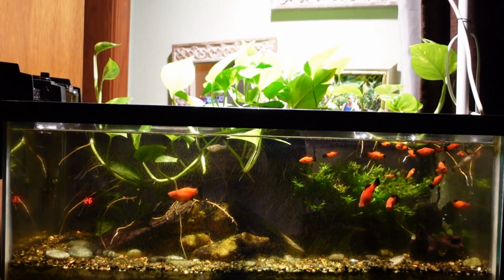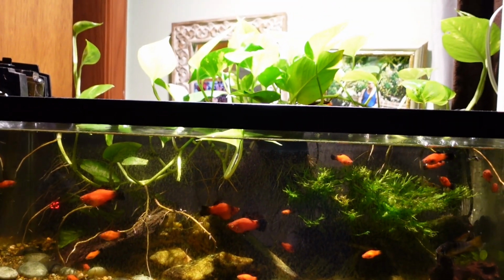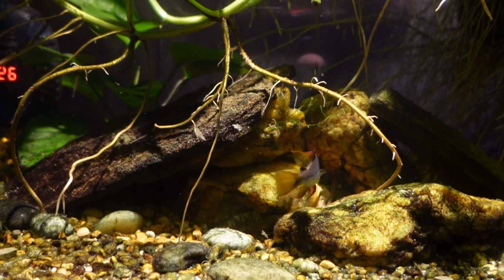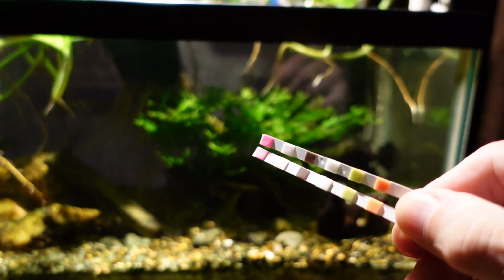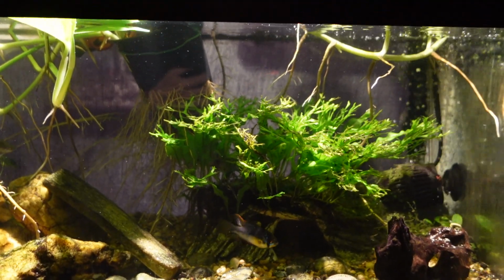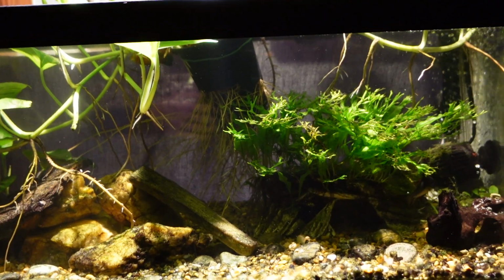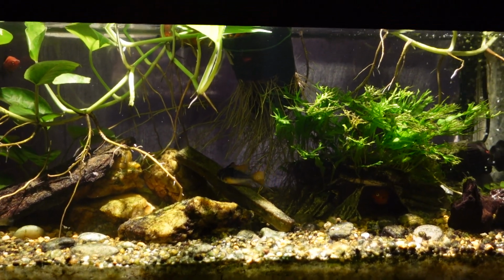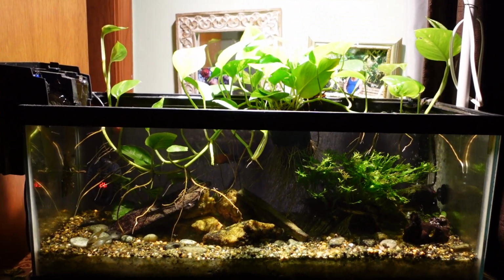Office Tank Gets A Water Change (Before and After)